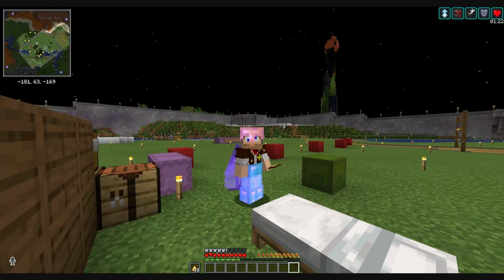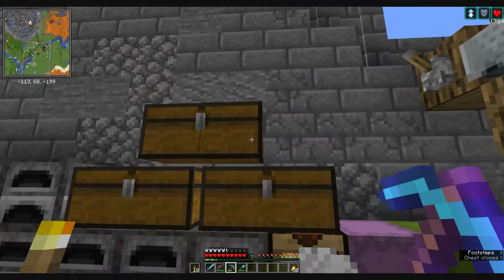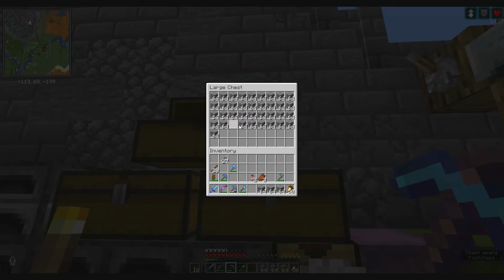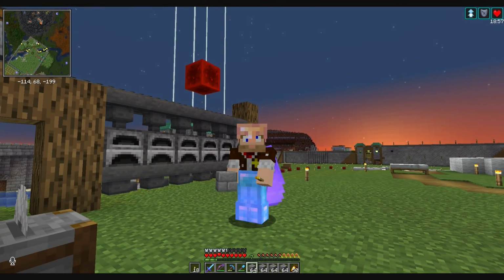How to Build a Castle in minecraft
In this episode we build an awesome Medieval Castle, dig a big hole, and drop an Iron Farm into the hole. Hopefully you can follow along to build a castle of your own.